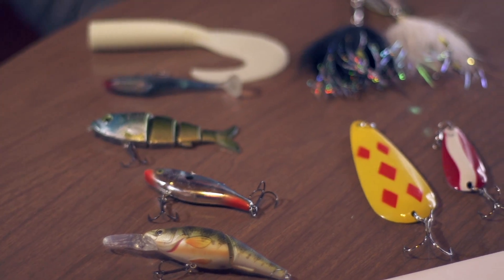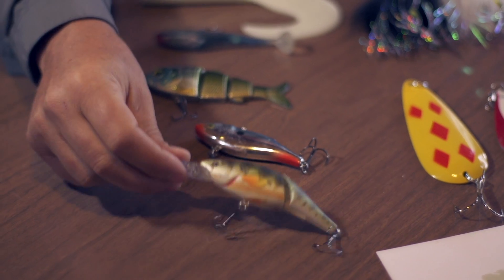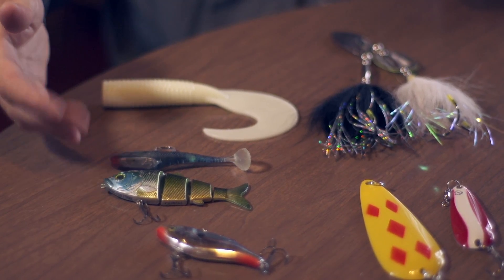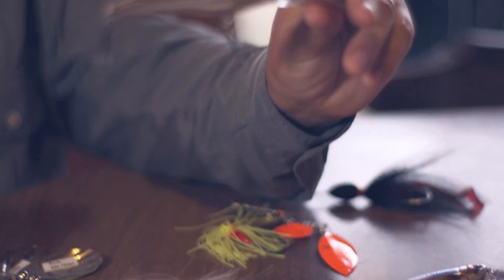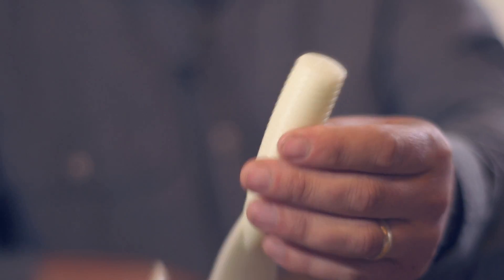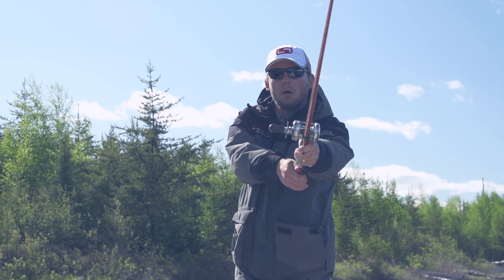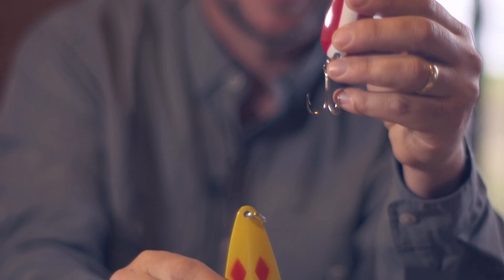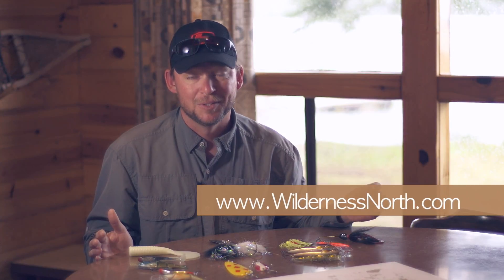Lures for Pike at Wilderness North